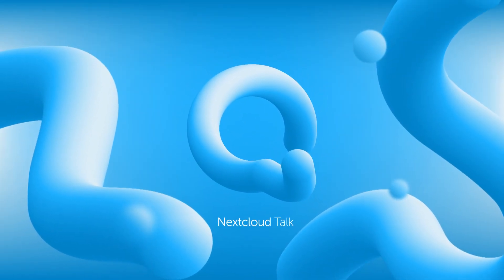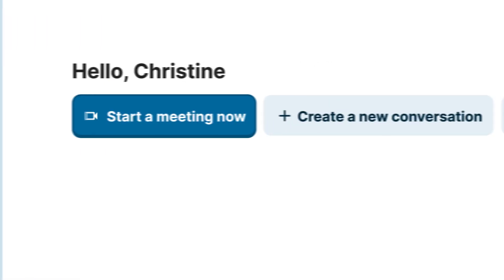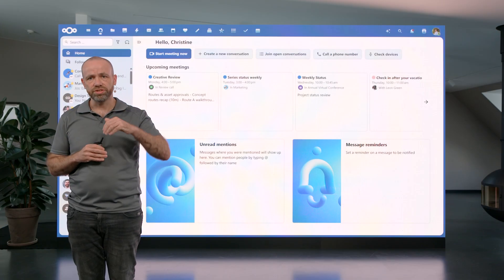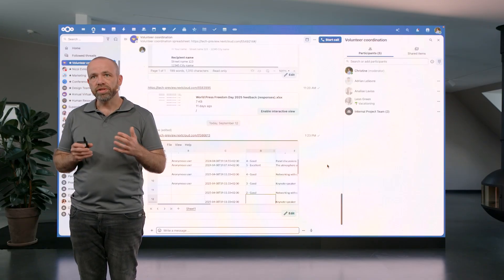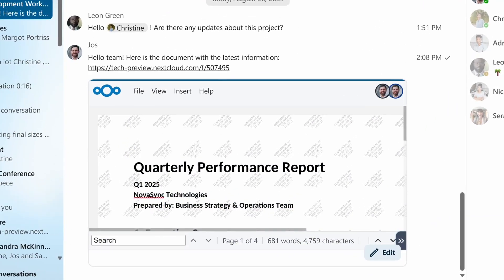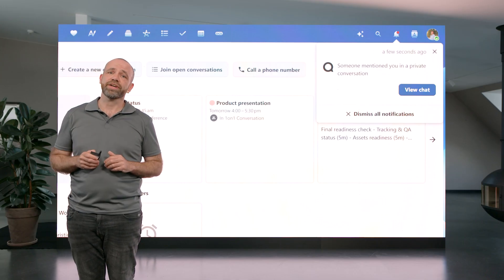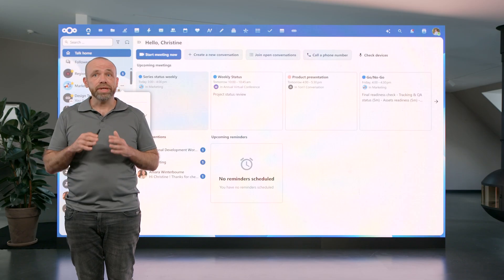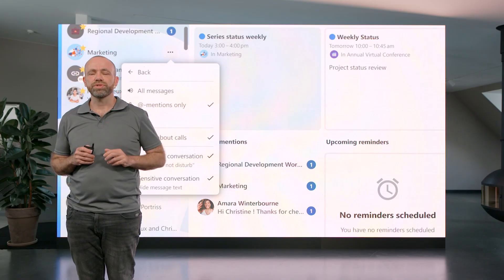Is it time to move away from Teams? 🤔 Check out how Talk brings a sleek design to your chats!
Nextcloud Talk just got a major glow-up with smooth collaboration features for your chats, meetings, and webinars.

Here's what's new:

🚀 Polished interface, including a sleek Dashboard with an overview of your messages, reminders, mentions, and meetings
🤩  Smarter chat and collaboration tools, such as polls, file sharing, and voice messages
🤖 AI-features for translating, summarizing, and transcribing chats and meetings
🔒 The "Sensitive conversation" setting that hides your messages, preventing data leaks
🔔 Greater notification control with “Busy” and “Do not disturb” modes, plus the "Important conversation" option

Experience the first privacy-respecting communication platform for chat, meetings, and webinars, all in one place with Nextcloud Talk

📍 Online livestream